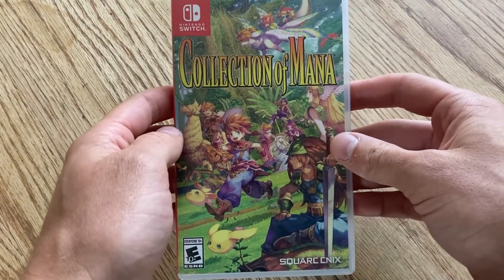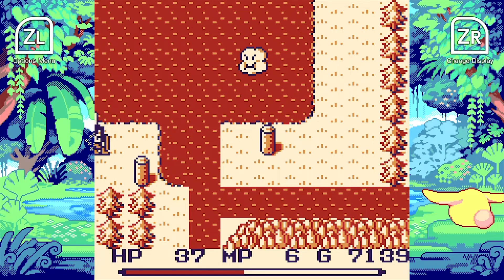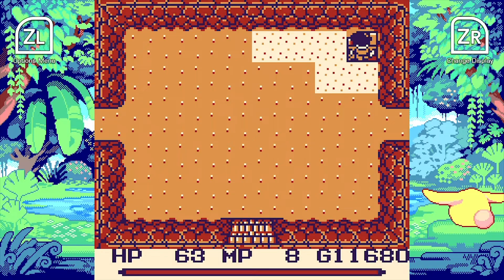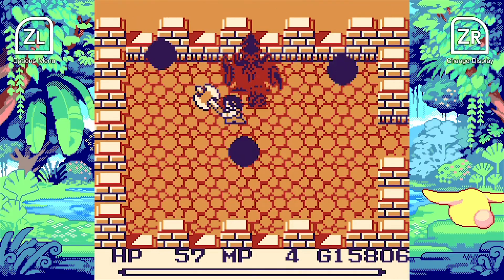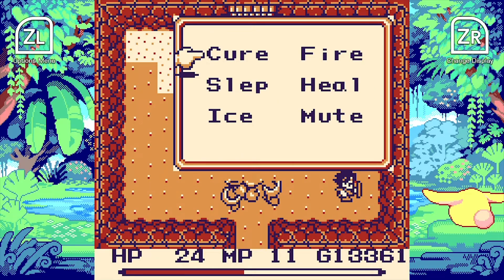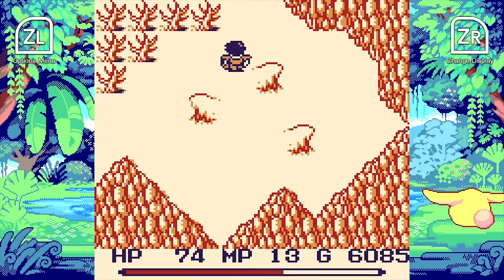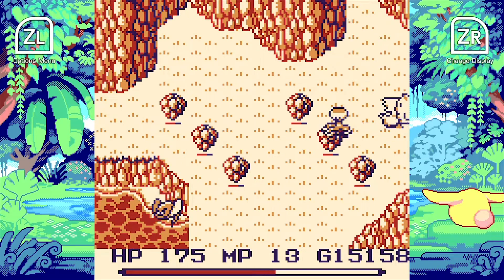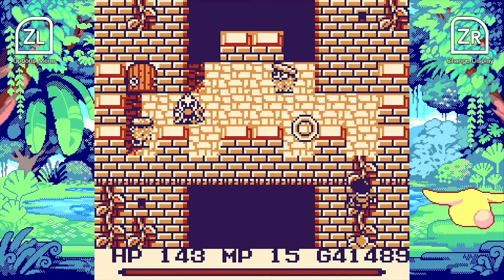Final Fantasy Adventure Casual Review!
Join me as I share my experience playing through and review Final Fantasy Adventure via the Collection of Mana for the Nintendo Switch!